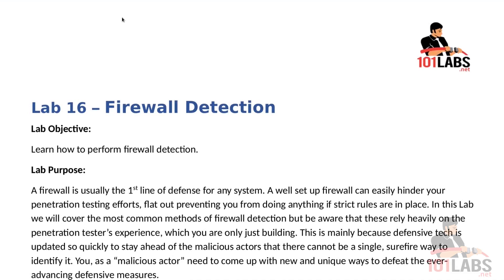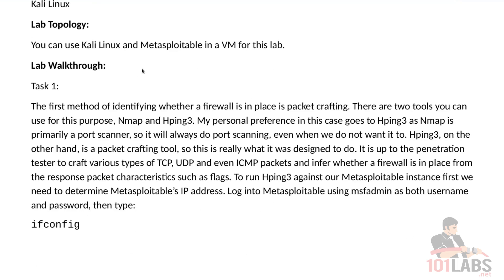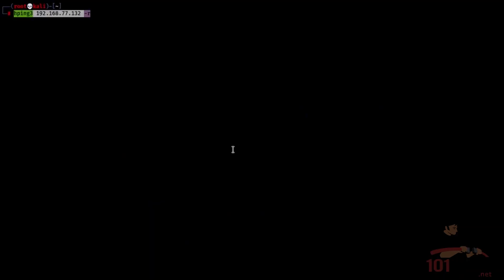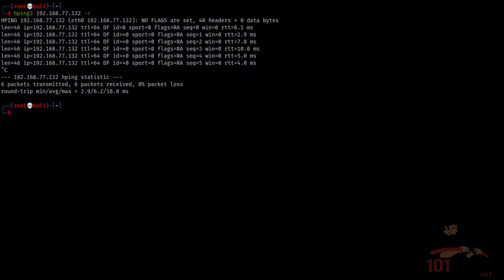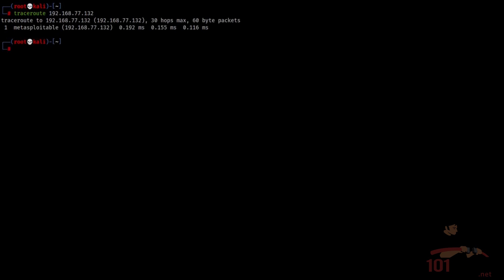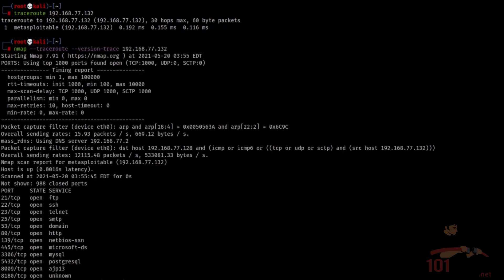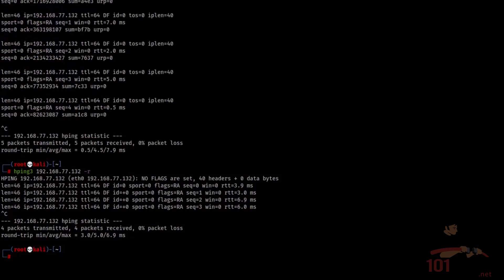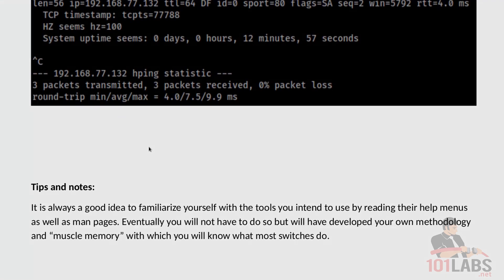Firewall Detection l 101 Labs CompTIA PenTest+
101 Labs - Cisco CCNA
101 Labs - Linux LPIC1
101 Labs - Python
101 Labs - Wireshark WCNA
101 Labs - CompTIA Network+
101 Labs - CompTIA A+
101 Labs - IP Subnetting
101 Labs - Cisco CCNP

101 Labs - Cisco CCNP